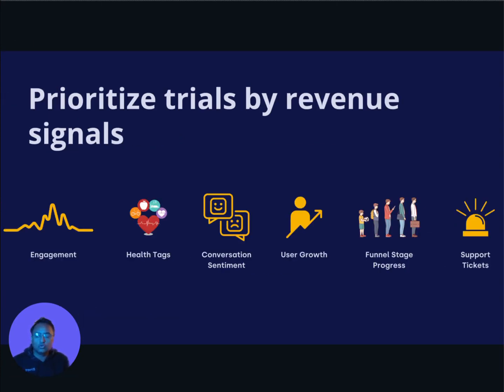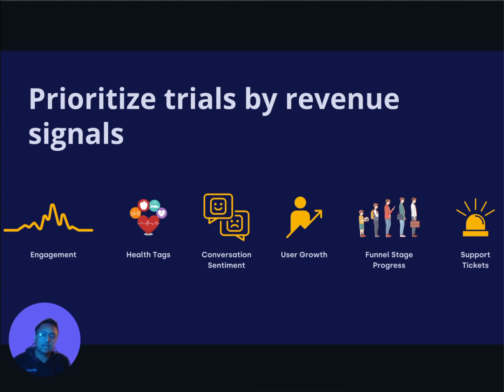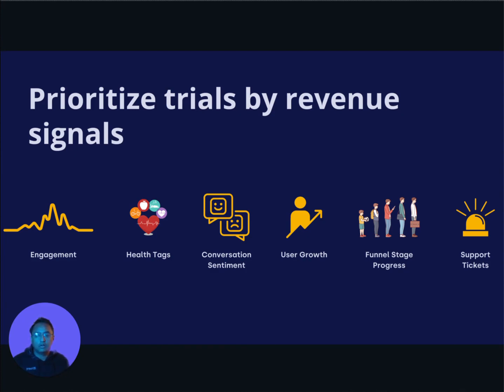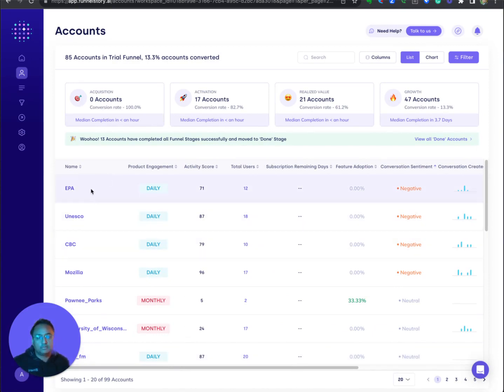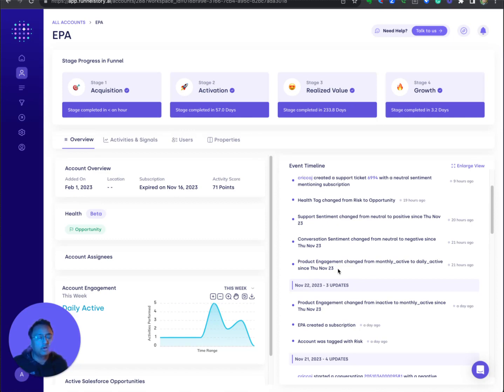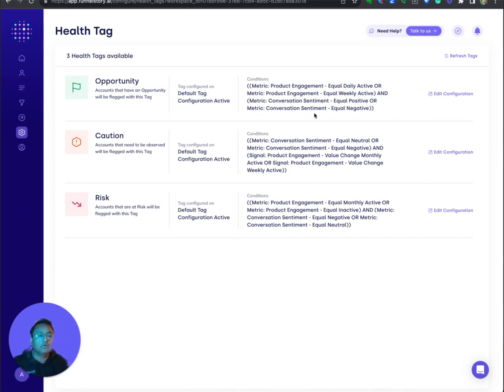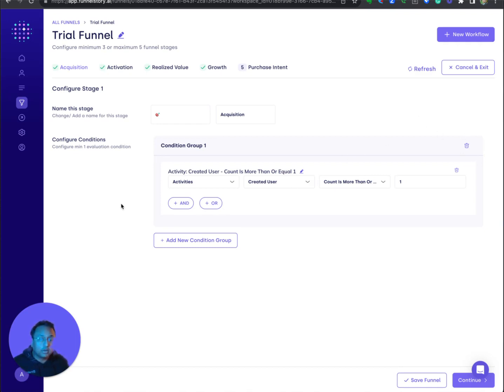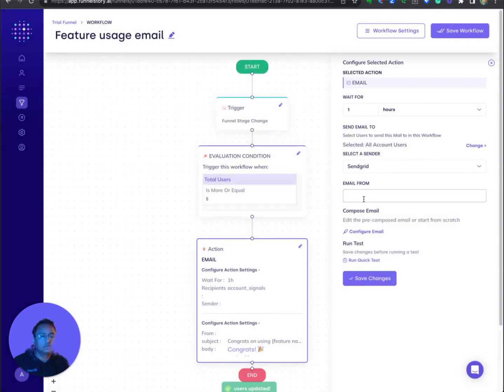04 Prioritize trials by revenue signals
Identify high-potential trials (risk or opportunity) based on revenue signals.